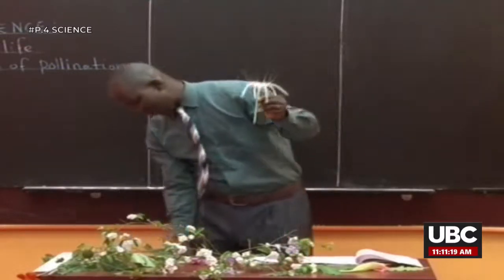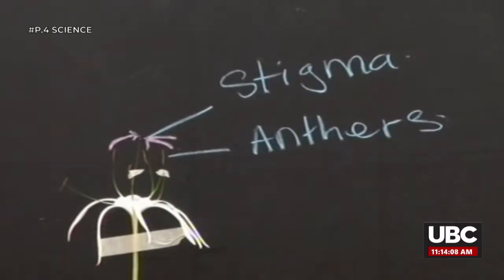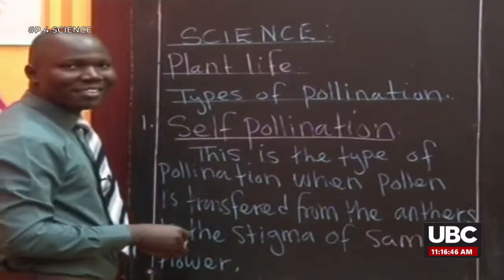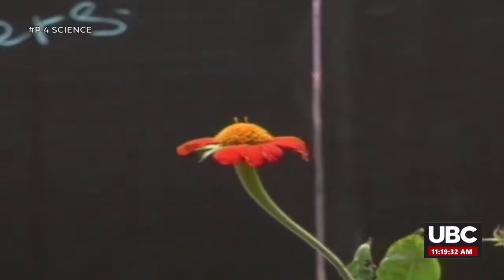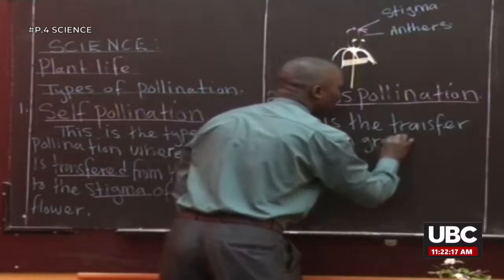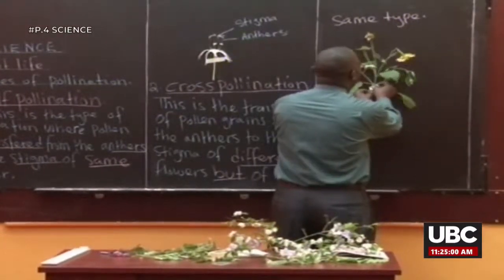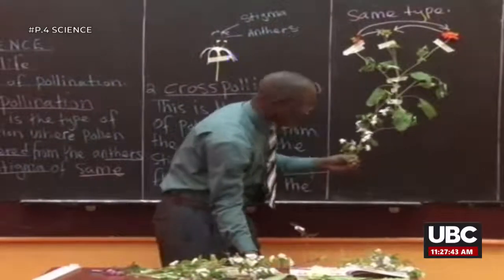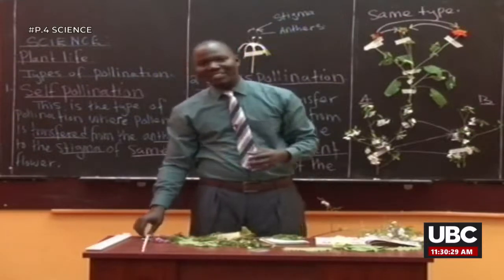Science p.4 | 18th June 2021